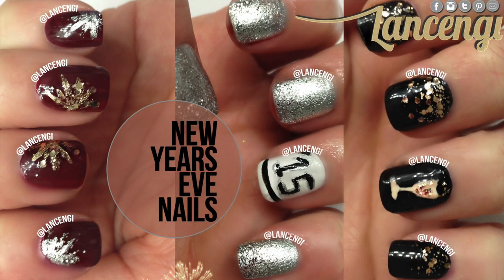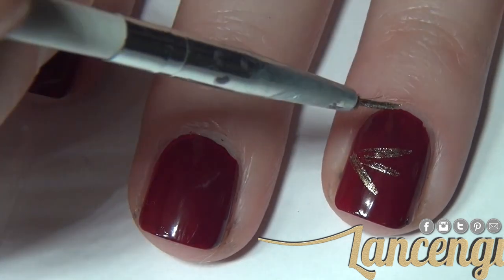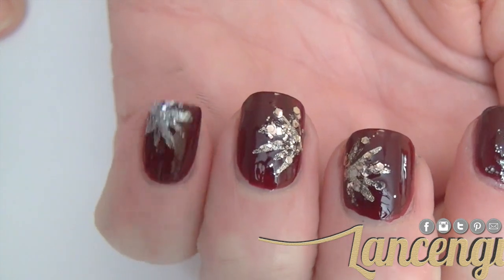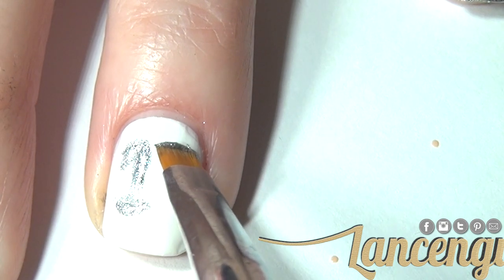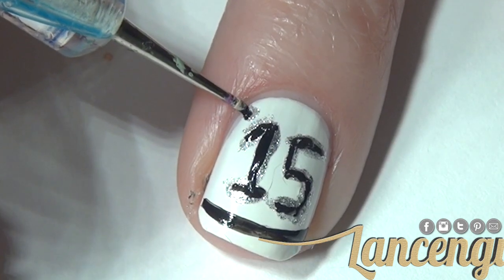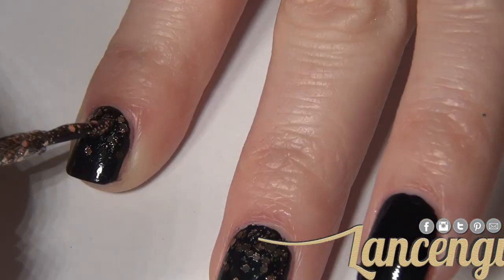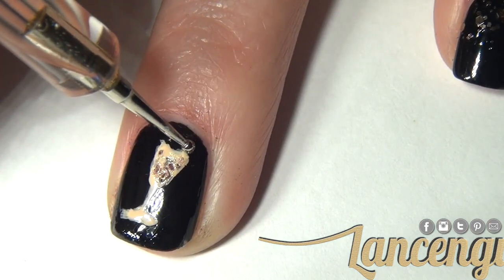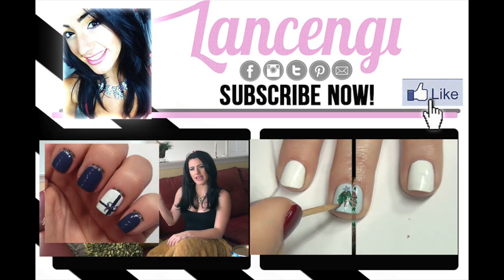DIY Cute & Easy New Years Eve Nail Art - Use Glitter on Your Nails Perfectly For NYE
DIY Cute & Easy New Years Eve Nail Art - Use Glitter on Your Nails Perfectly For NYE DIY Easy Cute New Years Nail Art Designs For Beginners - The Ultimate Guide #6!

Want even MORE Festive Nail Art Tutorials? ➜‪ Thumbs-Up This Video

Today I Will Be Showing You How To Paint Your Way To Gorgeous, Classic, and Festive Manicured Nails! In This Video I Will Teach Three Easy And Classic Manicure New Years Nail Art Designs That Are Perfect for Beginners, Intermediate, and Experts!

Lancengi's Ultimate Nail Guide Tutorials Are The Simplest and Easiest Way To Get Your Nails Ready And Festive For The Holidays & Christmas!

I CANNOT Wait To See Your Nail Recreations! Submit Using LNGHolidayContest @Lancengi

Skip The Intro- 0:27

Want To Know What Polishes I Used To Create These Magical Designs?
  I Will List The Products Down Below With a Link =D

Products I Used in Every Design:
Based Coat
Top Coat
Nail Striper
Dotting Tools

Manicure #1- Fireworks-
Red Polish-  Formula X "Ignite"
Silver Polish- Wet N Wild " Silvivor"
Gold Polish-  Orly "LUXE"
Silver Glitter Polish- Sinful Colors "Queen of Beauty"
Gold Glitter Polish-  Essie "Summit of Style"

Manicure #2- Varsity Jacket Inspired Mani –
White Polish- Ciate Snow Virgin"
Black Polish- Essie "Licorice"

Manicure #3- Champagne Celebration Mani
Gold Polish-Maybelline "Gilded Rose"
Tan Polish-Formula X "Astronomical"

Are You Going To Recreate Any of These Easy Holiday Nail Art Designs?

Make Sure You Enter The LNGHolidayContest To Win A $25 Amazon Gift Card!

To Enter, Recreate Any of The Holidays Nail Art Designs From The Holiday Playlist and Submit Your Recreations on Instagram, Twitter, or on the Lancengi Facebook Pages Using the LNGHolidayContest, Tag Me @lancengi and You Could Win a $25 Gift Card to Amazon!

The last day to turn in designs are on December 25th 2014!
The winner will be announced Monday, December 29th 2014!

Good Luck Everyone and Happy Painting!